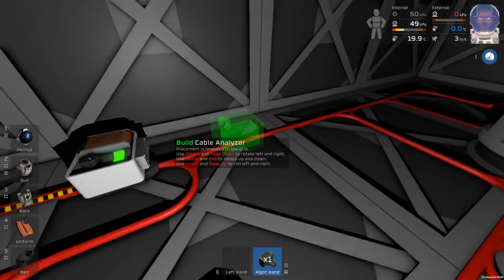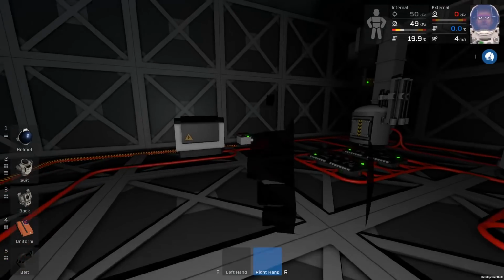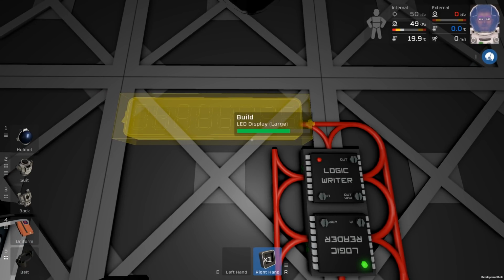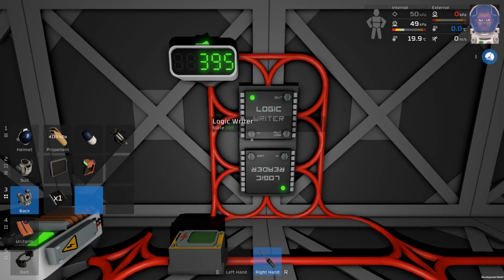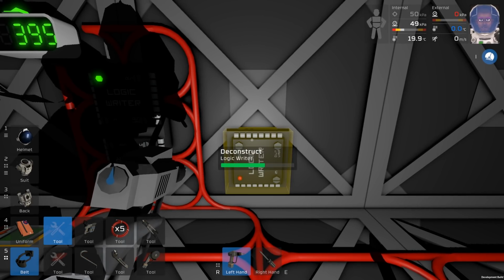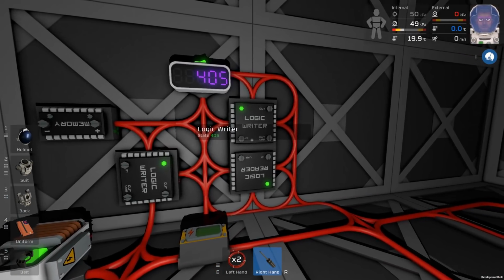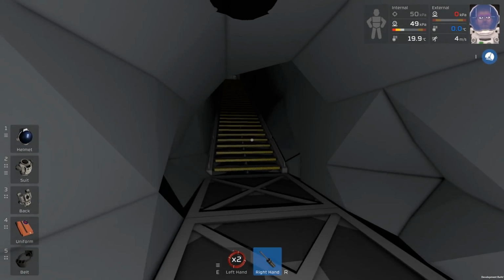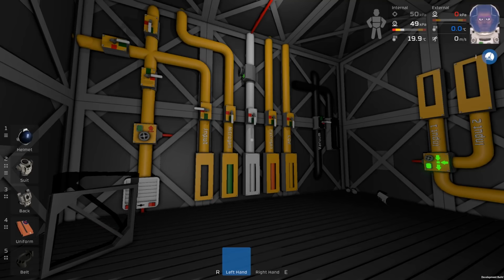Stationeers E15 - LED Displays and Power Analysers (Short video)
The new cable analyser is now available, letting us pull information about the power usage of our systems, along with a nice upgrade to the LED displays, allowing for colour changing (with plenty of possibilities for combining the two) - let's take a quick look!

This video is a short one (15 mins or so) - back up to normal size next episode for the gas storage room!